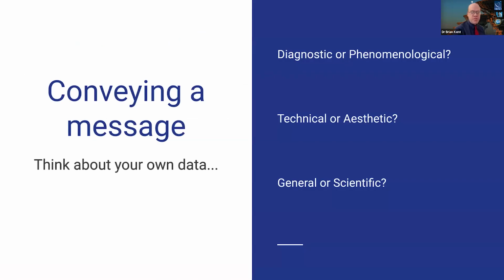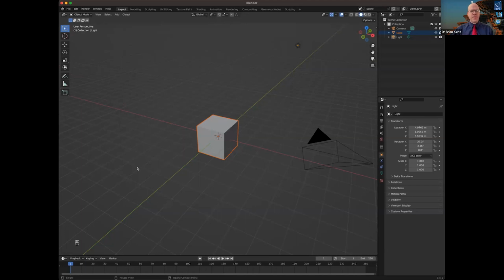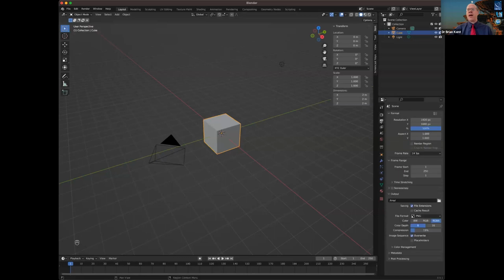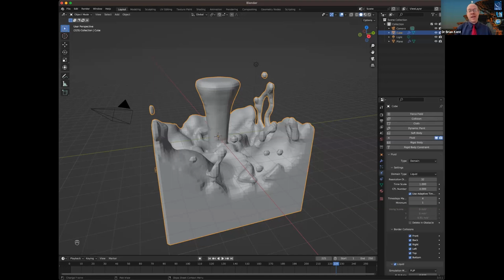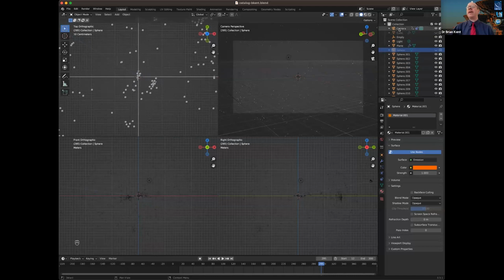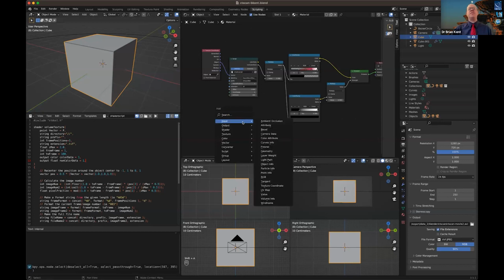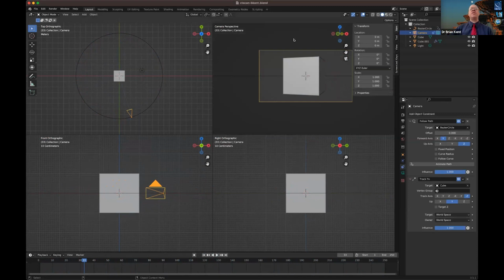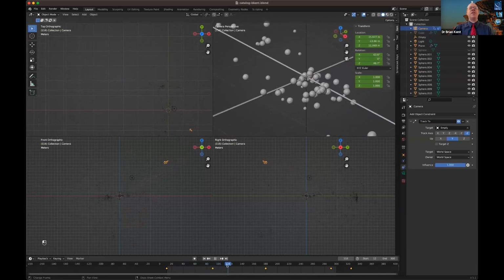Stand Out Skills: 3D Scientific Visualisation with Blender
Data in many scientific fields are often complex, and rendering those data in 3D can provide new views with visualization.

In this talk, Dr. Brian Kent (National Radio Astronomy Observatory) will walk you through how to use Blender to start your workflow toward data visualization and rendering in 3D.

Stand Out Skills is a webinar series for early career researchers working in materials science disciplines. Hosted by experts, each episode will explore useful presentation, communication, or career skills for researchers which aren’t normally taught as a part of traditional education pathways for materials scientists.